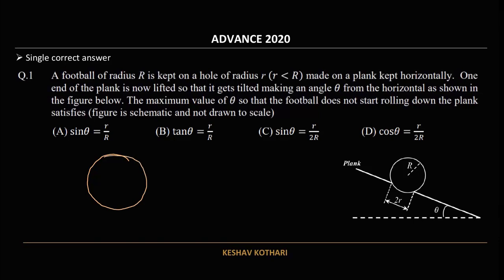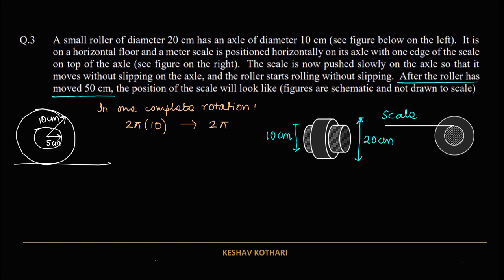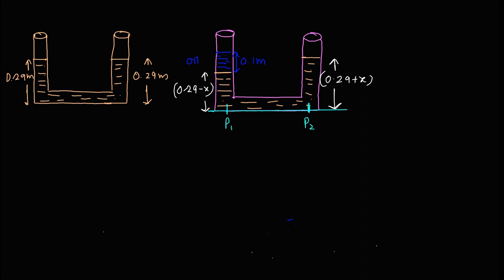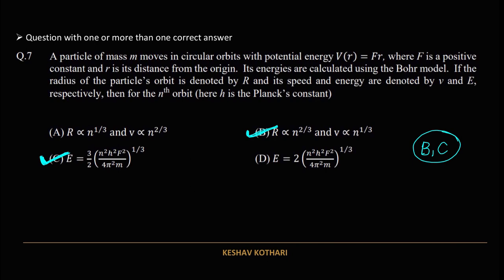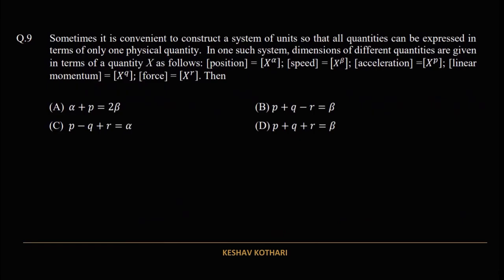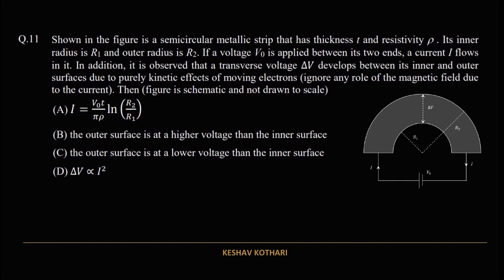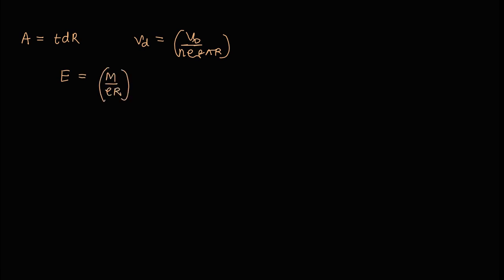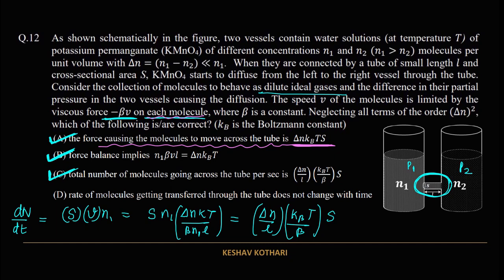JEE Advanced 2020 Solution | Paper I | Objective Type Questions | JEE Physics | Full Explanation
JEE Advanced 2020 Solutions Physics. JEE Advanced Physics Solutions for Paper 1 JEE Advanced Exam. Solutions Physics Paper JEE Advanced 2020 for students. JEE Advanced Solutions Physics in video format. JEE Advanced Video Solutions for Physics Paper 1.

JEE Advanced Exam conducted by IIT Delhi on 27 September 2020. Question paper with solutions for JEE Advanced 2020 Exam.